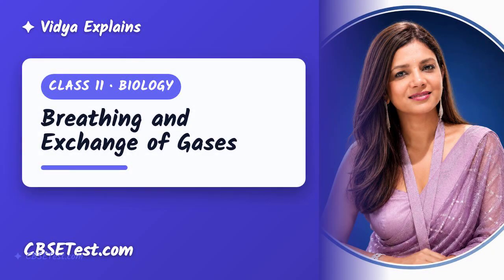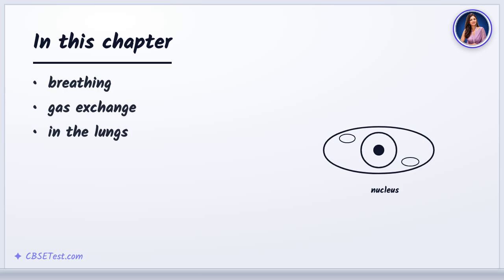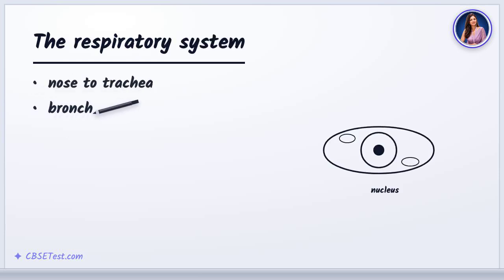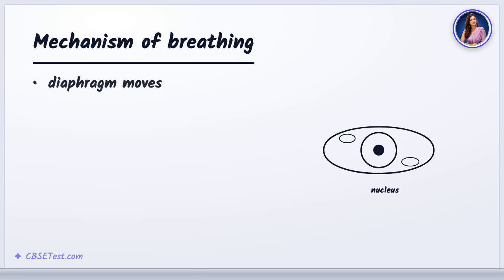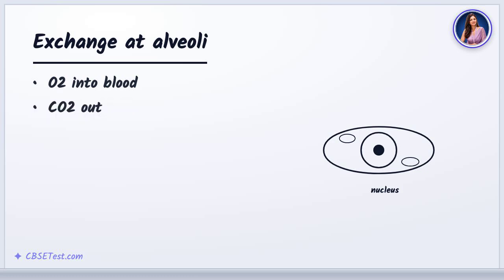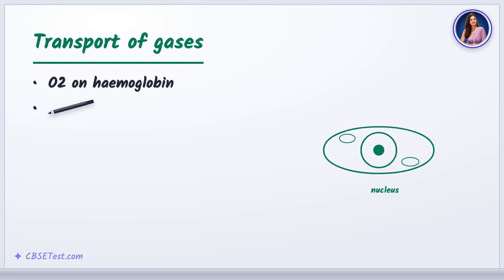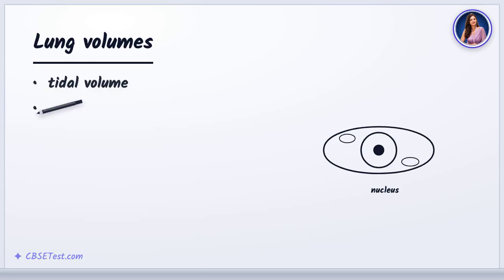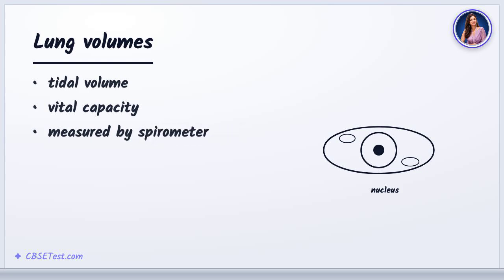Class 11 Biology: Breathing and Exchange of Gases | Vidya Explains | CBSETest.com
Breathing and Exchange of Gases — explained on the whiteboard by Vidya, the CBSETest.com tutor.

📘 CBSE Class 11 Biology · NCERT Class 11 Biology · Ch. 14

Breathing and Exchange of Gases Breathing (pulmonary ventilation) is the mechanical process of taking air in ( inspiration/inhalation ) and expelling it ( expiration/exhalation ). Respiration is the cellular process of using O2 to generate ATP. The two are related but distinct. Human Respiratory System The respiratory tract in humans includes: Nostrils → Nasal cavity : Air is filtered (hairs, mucu…